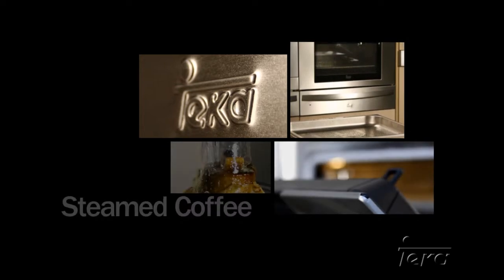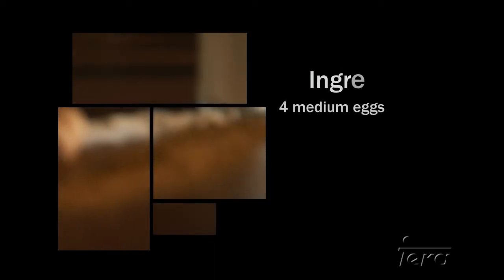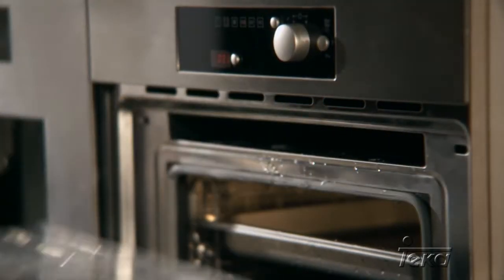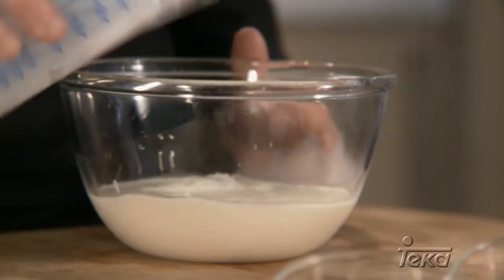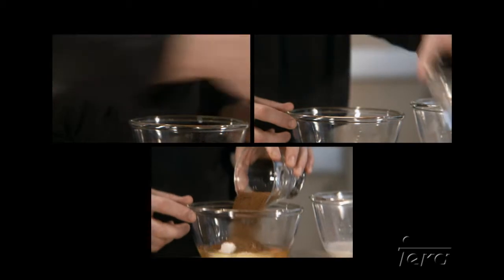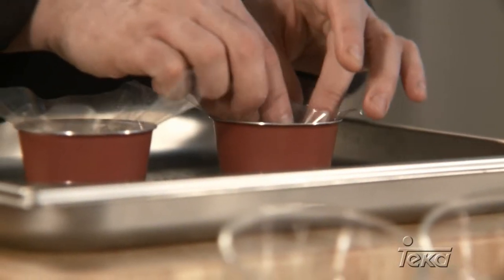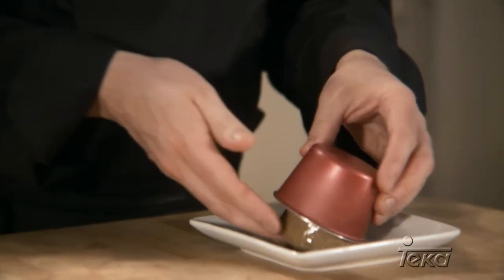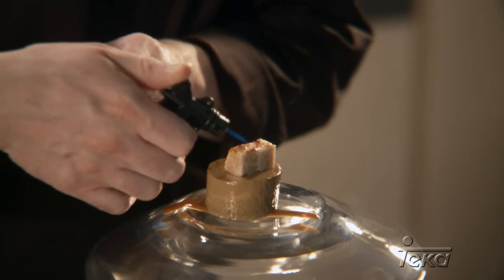Teka Steam Cooking - Steamed Coffee Pudding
Steam cooking recipe prepared by Chef Francisco Jerez using HK 930S Teka Steam Oven